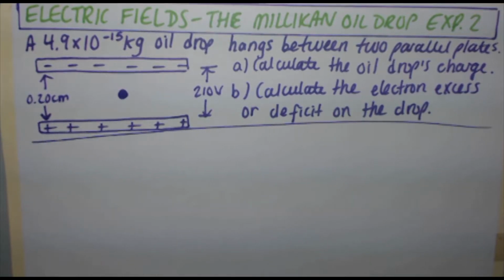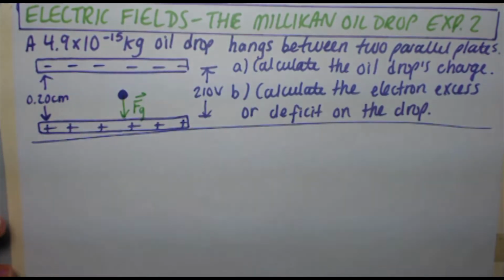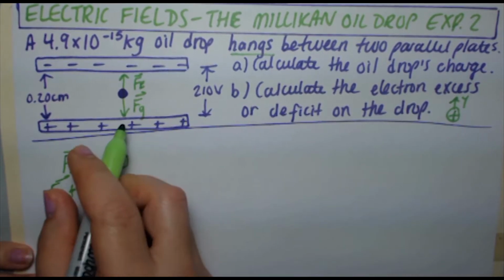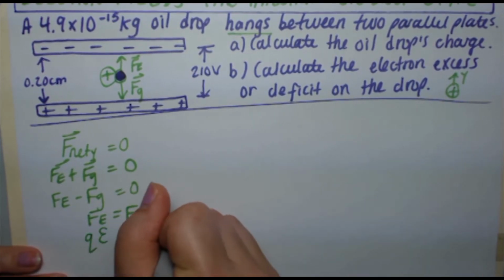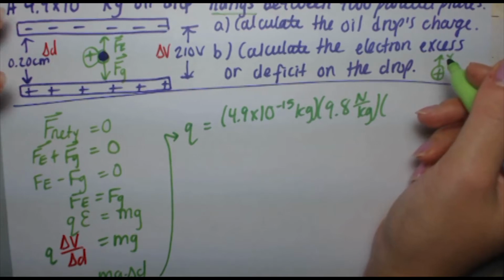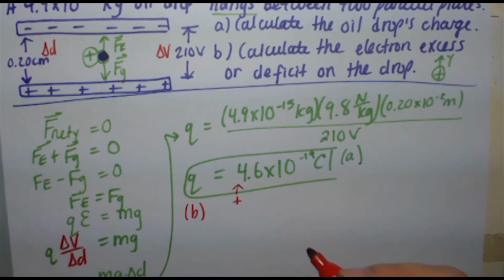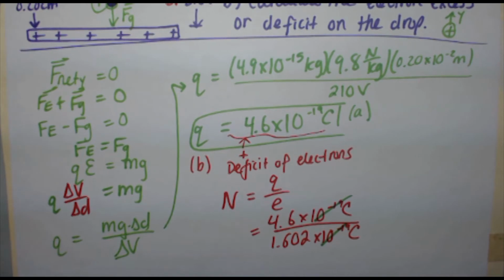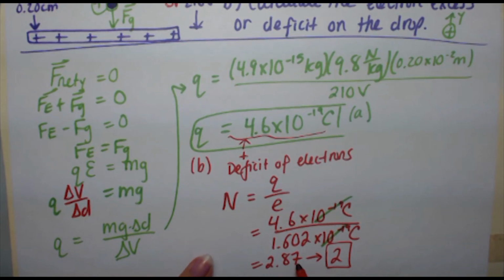167 The Millikan Oil Drop Experiment 2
A 4.9 x 10^-15 kg oil drop hangs between two parallel plates.
(a) Calculate the oil drop's charge.
(b) Calculate the electron excess or deficit on the drop.